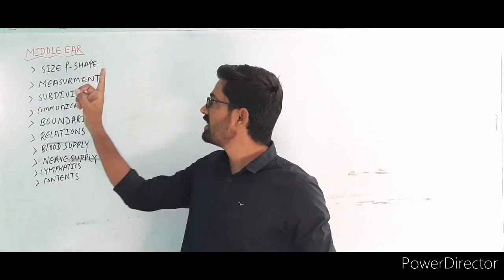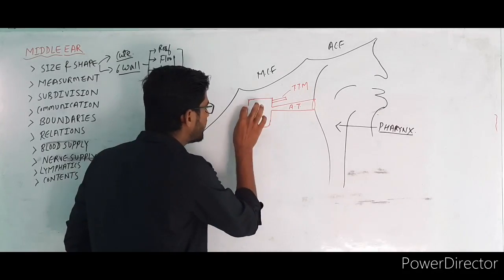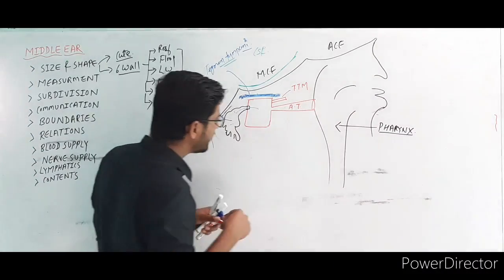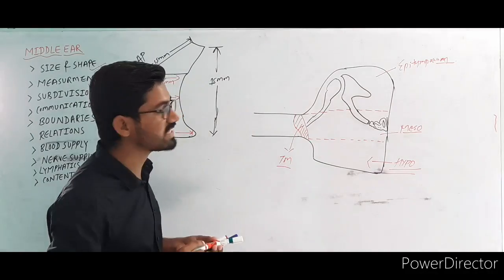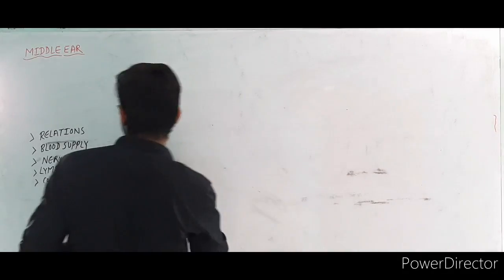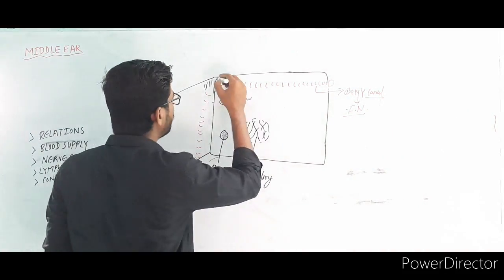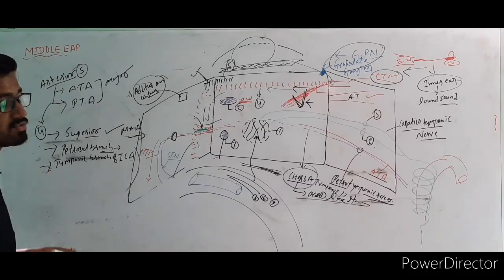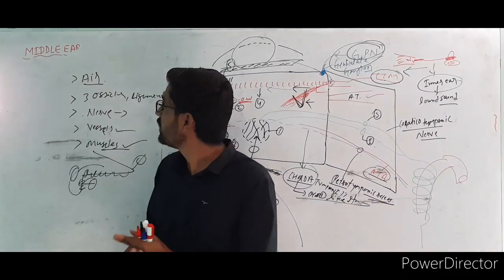ENT 08- Ear - Anatomy of Middle Ear